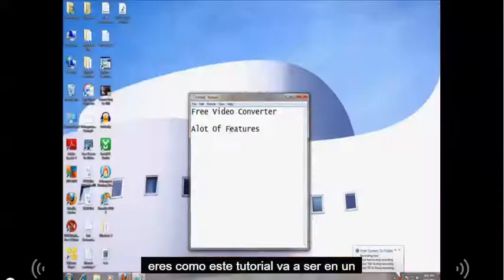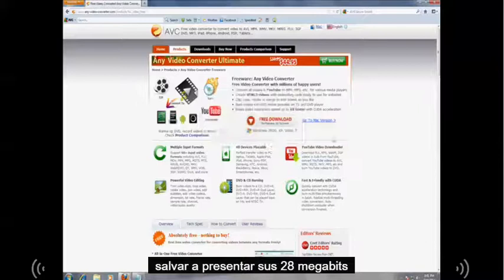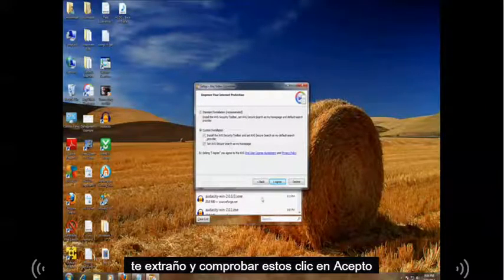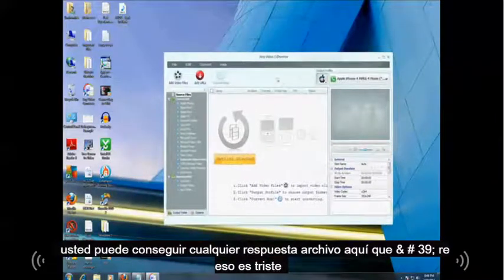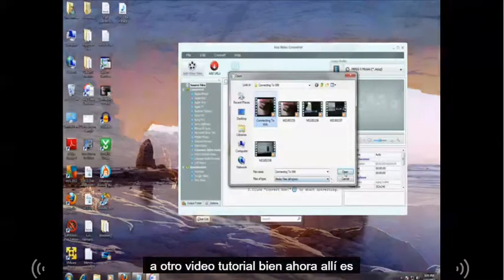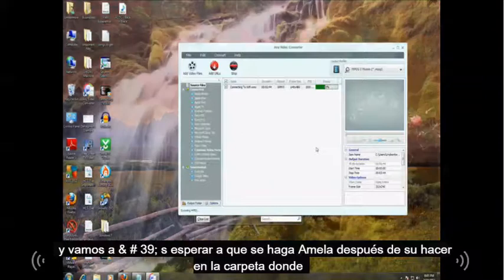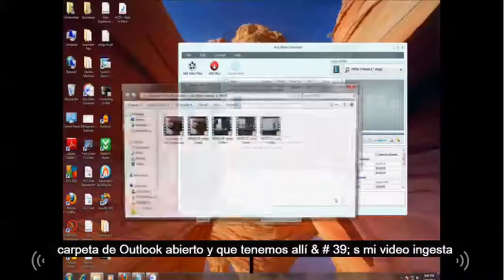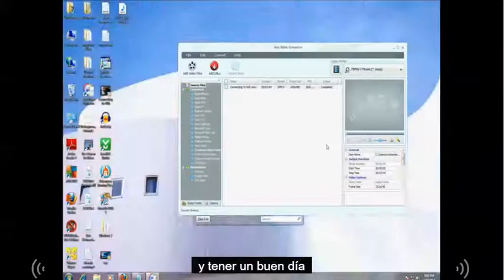Como Bajar Y Instalar Convertidor De Video Gratis Gratuito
En Este Video Les Voy A Enseñar Como Bajar Y Instalar Convertidor De Video Gratis Gratuito

tune-up.